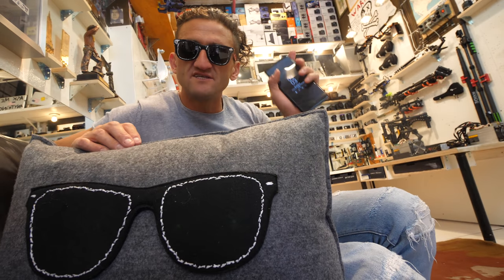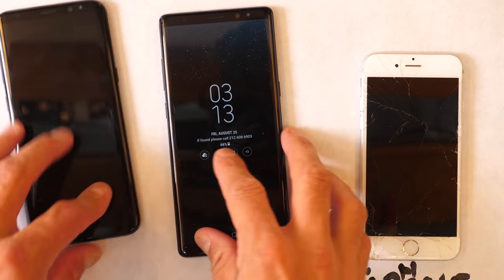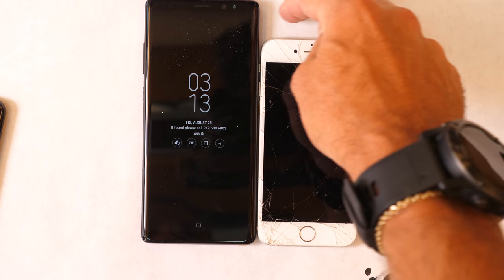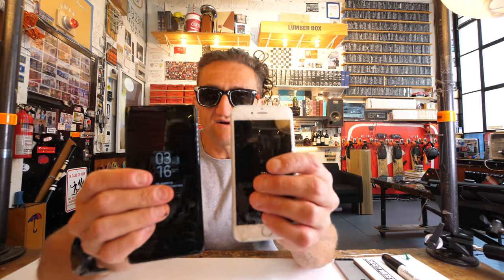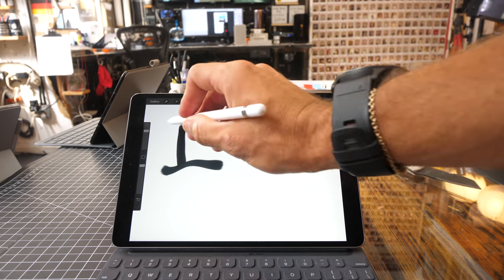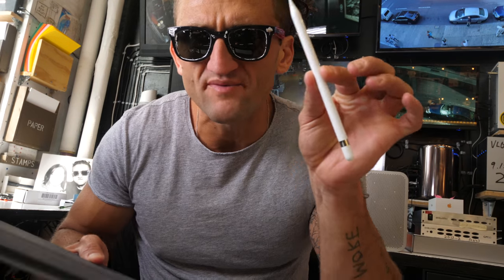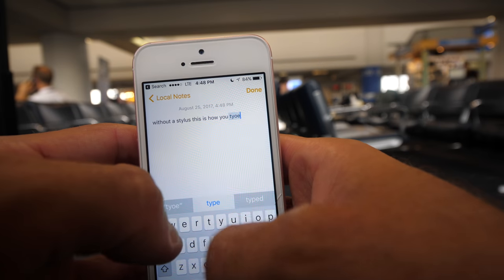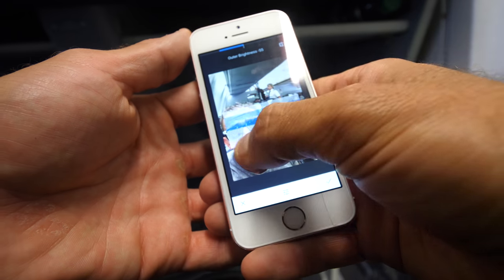ABOUT THE NOTE 8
filmed this video in 4k on this
with this lens
OTHER GEAR
Sony CAMERA
OLD CAMERA;
MAIN LENS;
BIG SONY CAMERA;